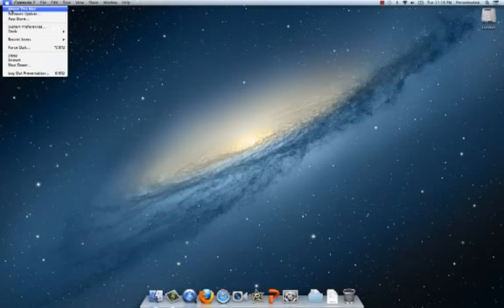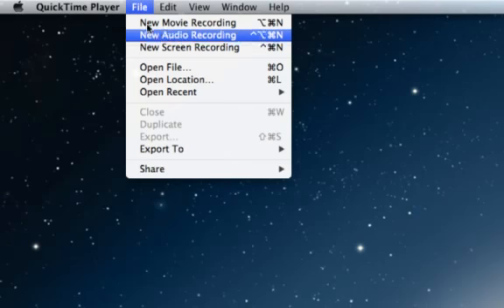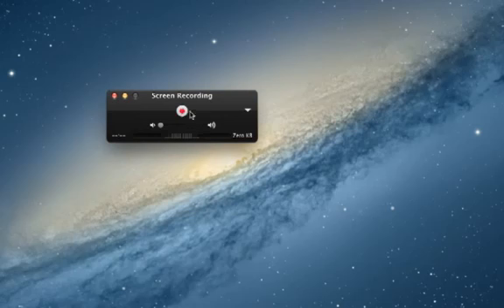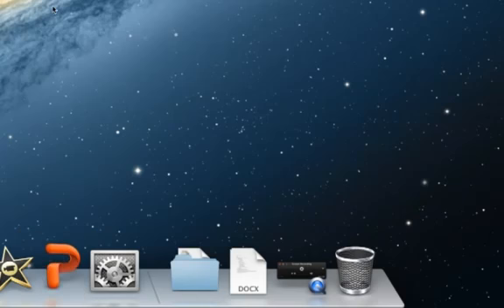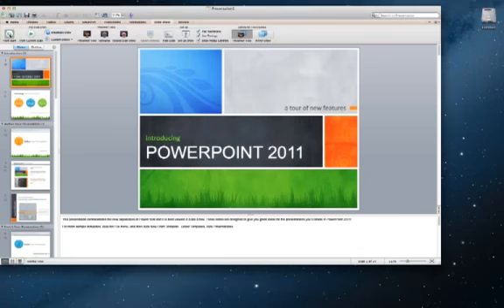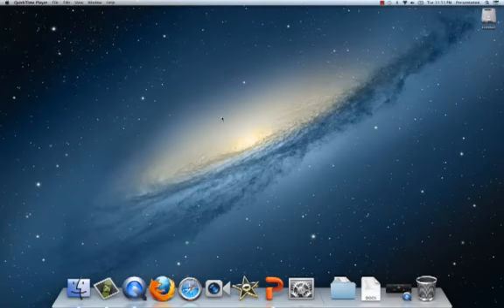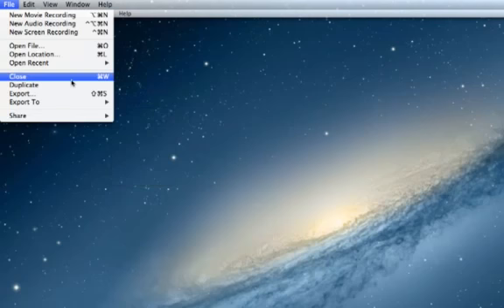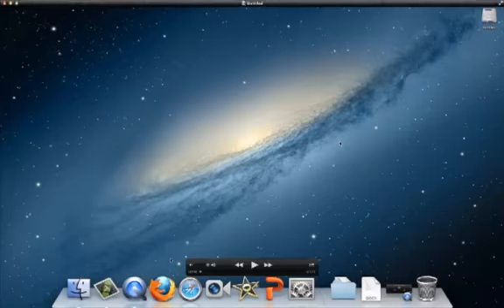Capture using quicktime